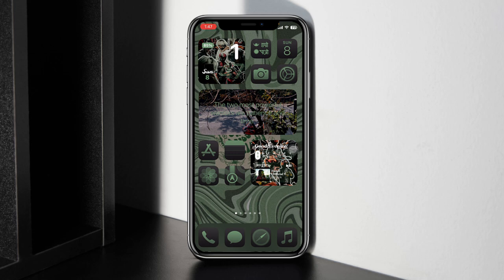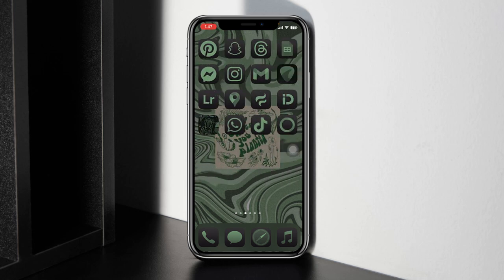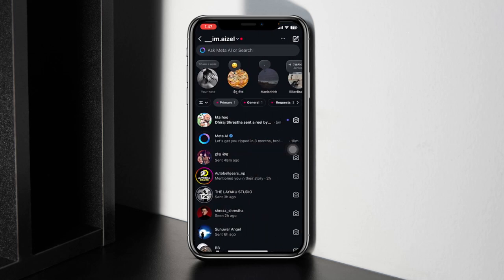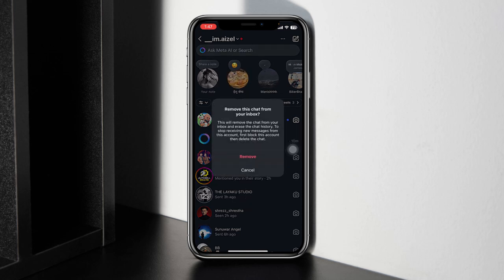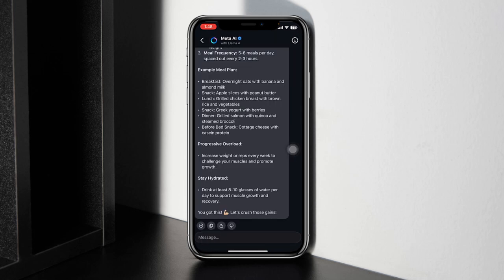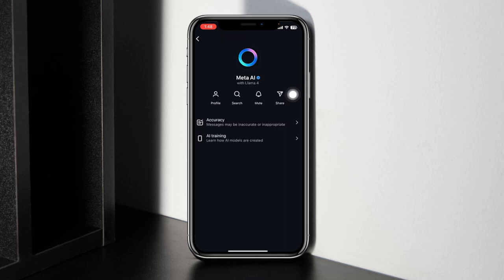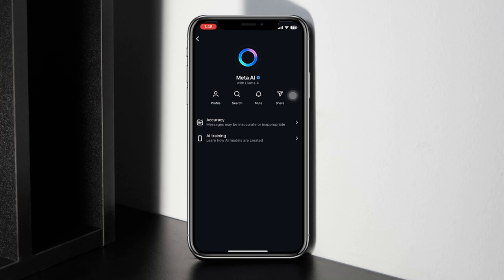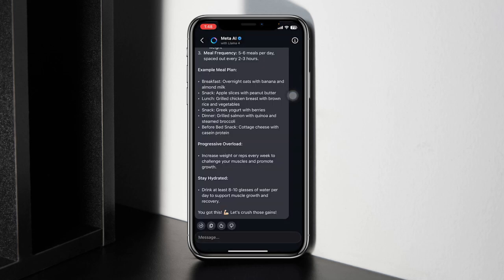Can You Delete Meta AI? Here’s What You Need to Know - 2025